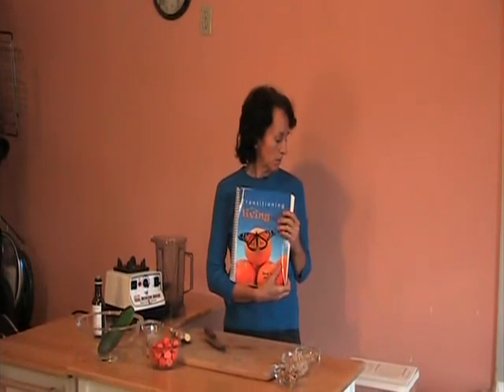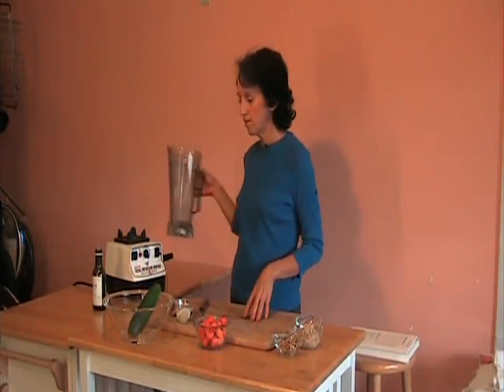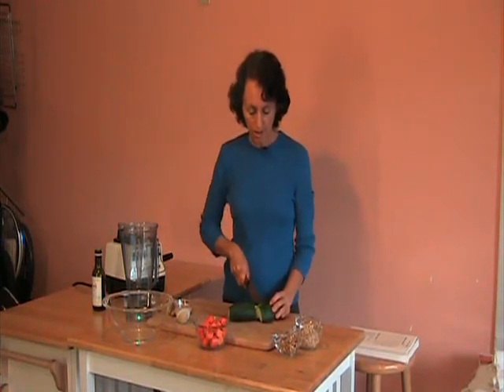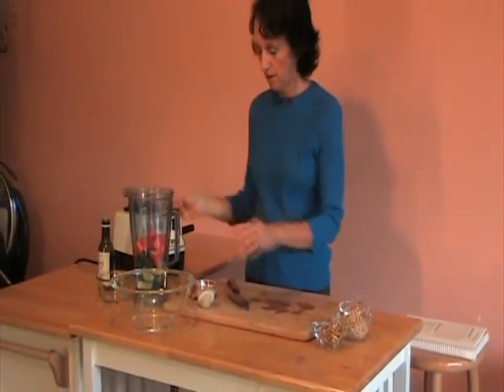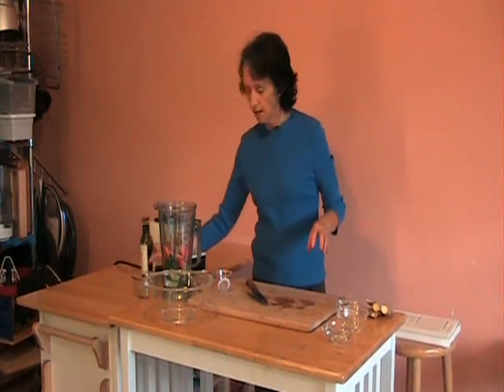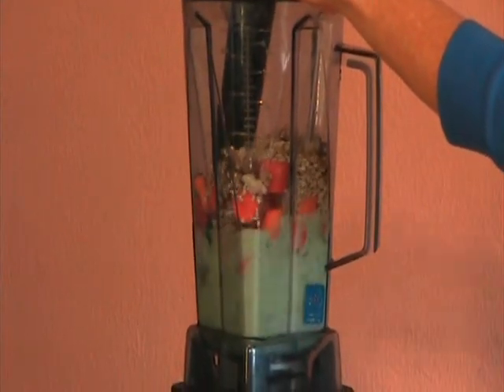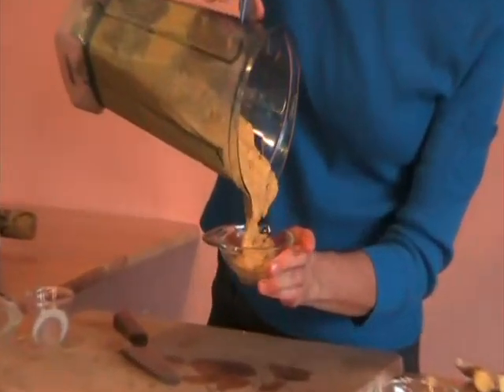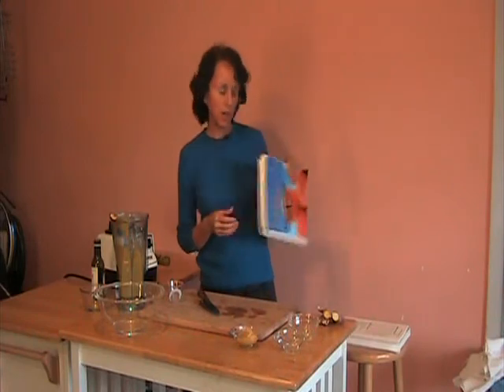Rene Oswald--Carrot Tahini Salad Dressing--Raw Food Recipe